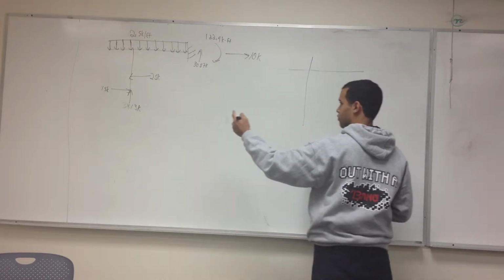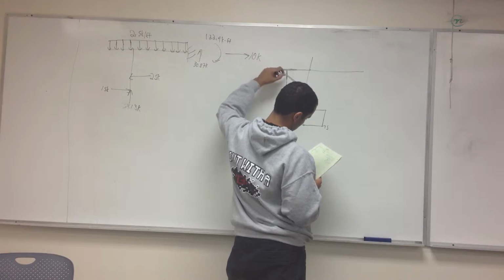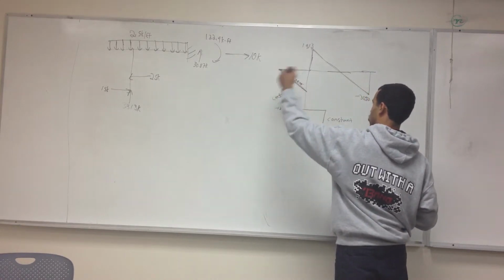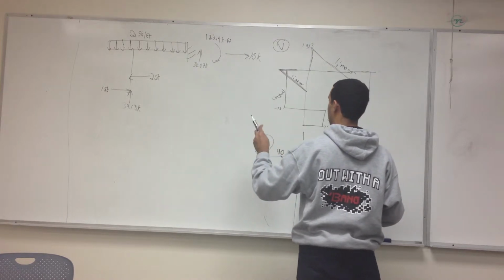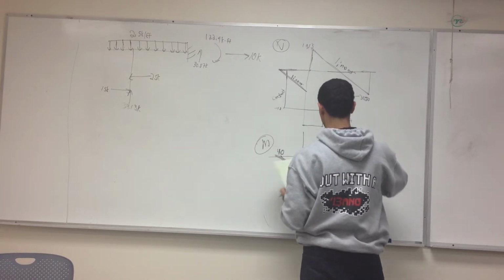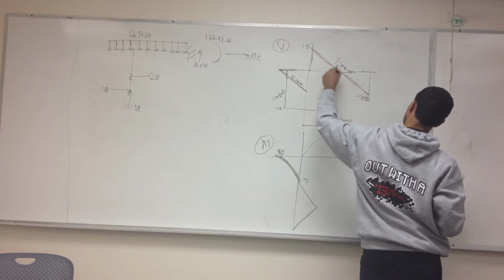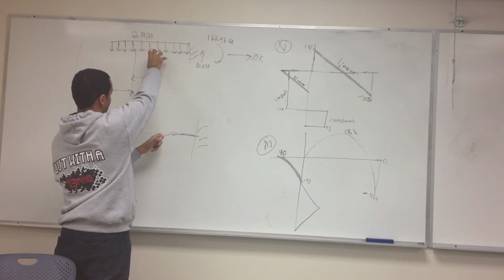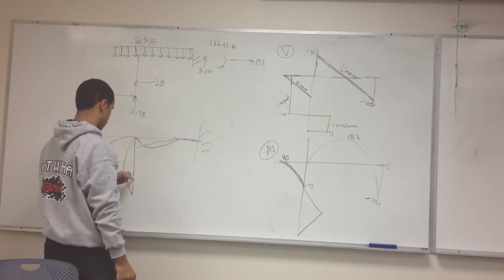Hw 7 Q1 part 3